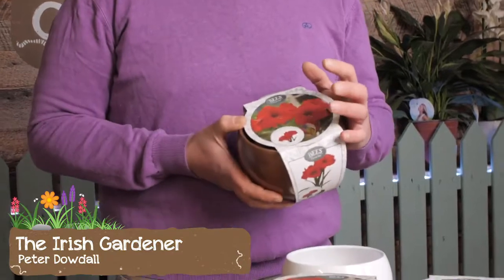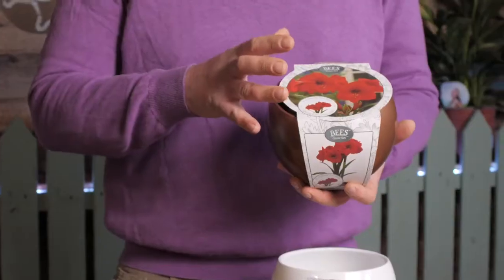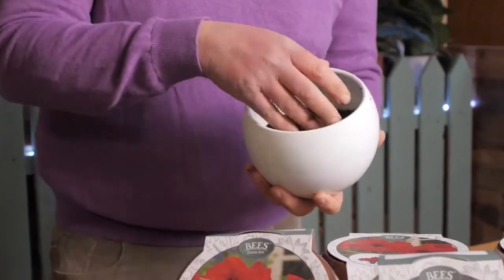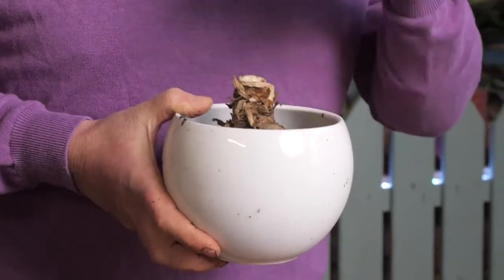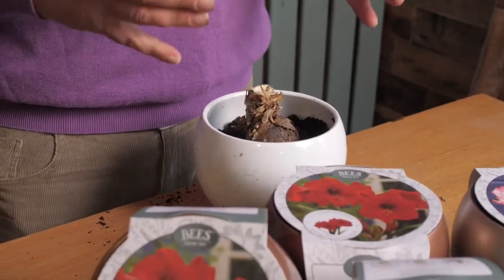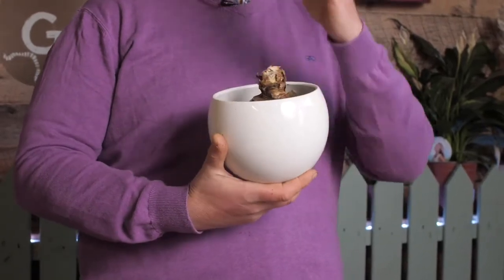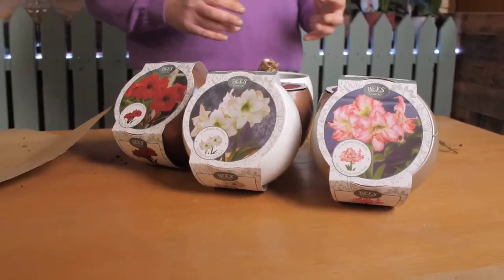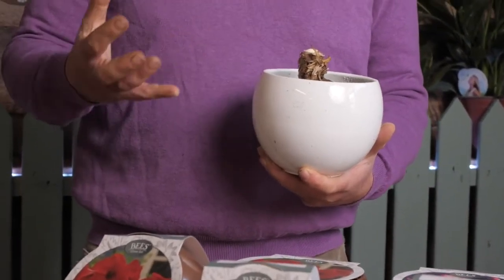How to Grow Amaryllis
I can't imagine Christmas or January without, at least one Amaryllis blooming at home.
Here's a few tips on how to grow them.
Whether for yourself or to give on a special occasion these Amaryllis will brighten up every home this winter season.

These large flowers are perfect for indoor use. Amaryllis are a real winter performer and synonymous with December-January.

The huge flowers on stems 50-70cm high are incredibly easy to grow and will provide month of colour as growing plants or as cut flowers

The Amaryllis symbolizes pride and enchanting beauty and also marks friendship and affection making it an ideal plant to give as a gift or grow for yourself.

A fabulous gift idea that any flower lover will enjoy for years to come

The Super Size Amaryllis bulbs that I have available here are just that, super with bulb size 32-34cm.